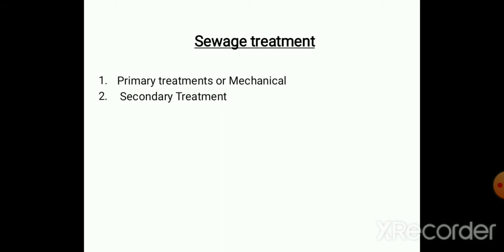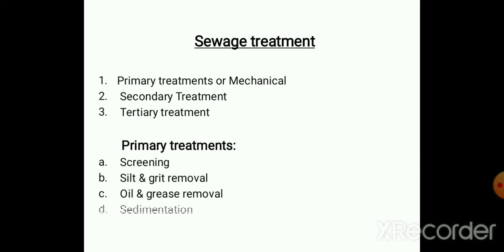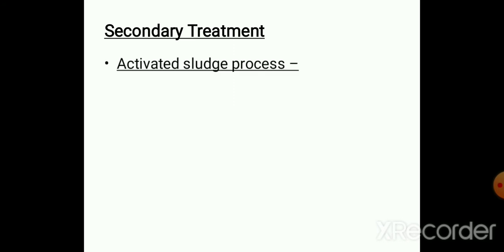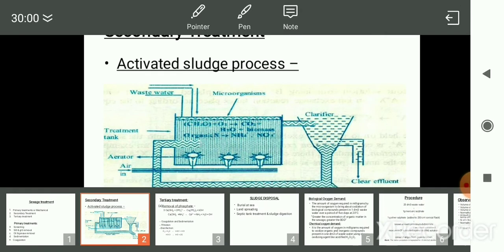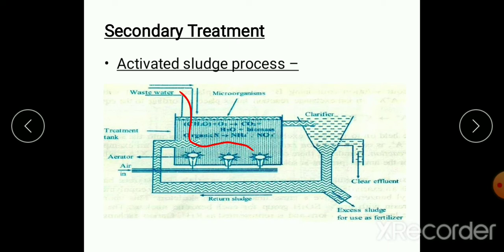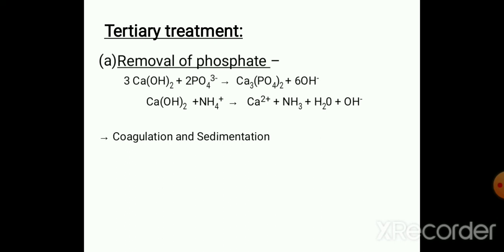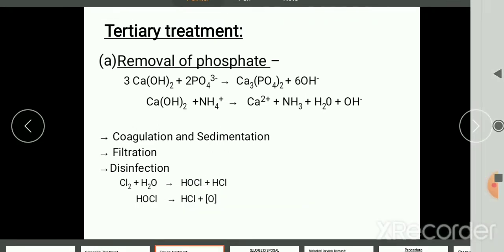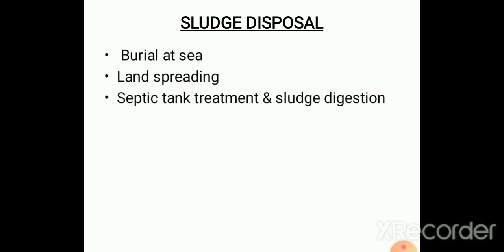Sewage Treatment: Primary treatment, activated sludge process, tertiary treatment